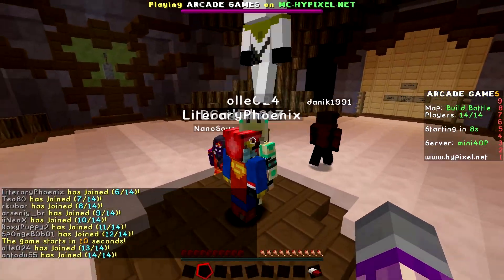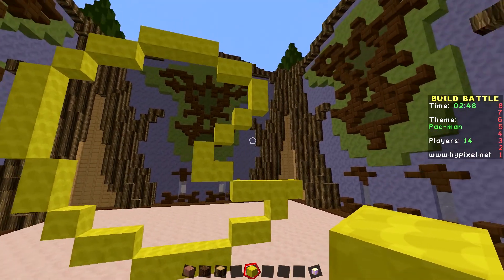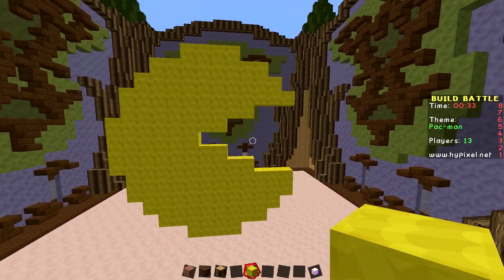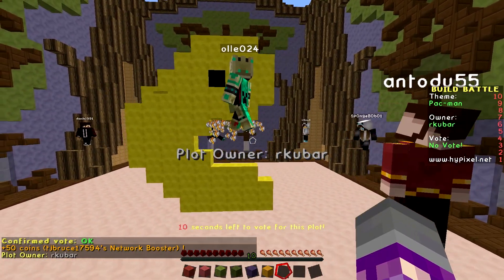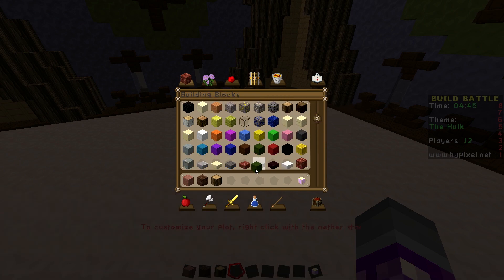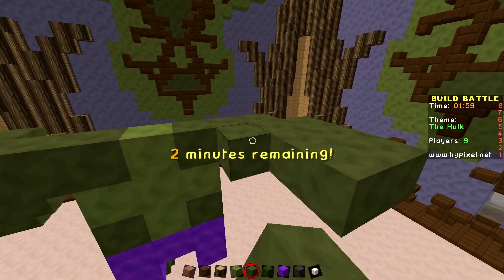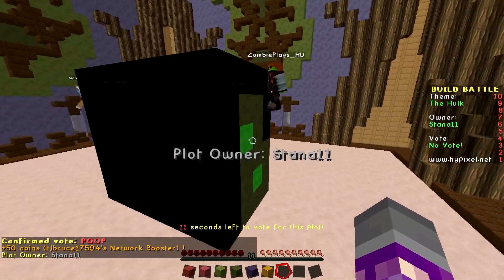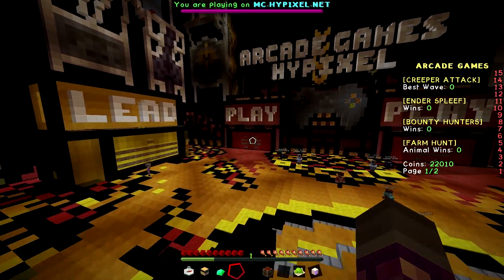Minecraft: Build Battle - THE HULK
Minecraft Mini Games. Kim joins me today for some more awesomely artistic Minecraft builds in this brilliant Hypixel mini game, Build Battle!

Hit like if you want to see more!

Server: mc.hypixel.net